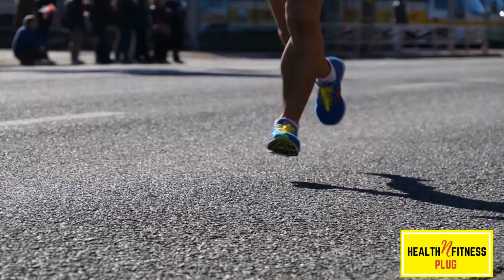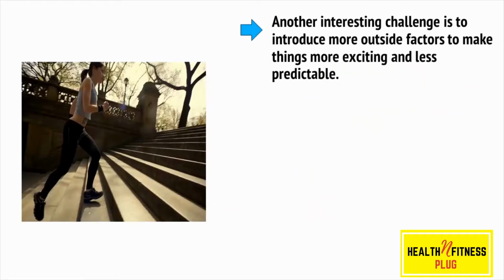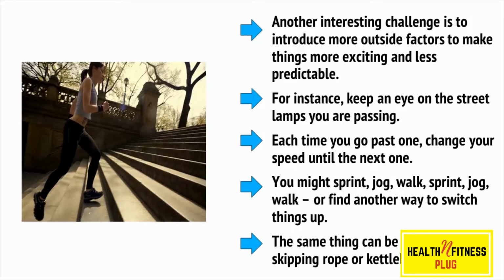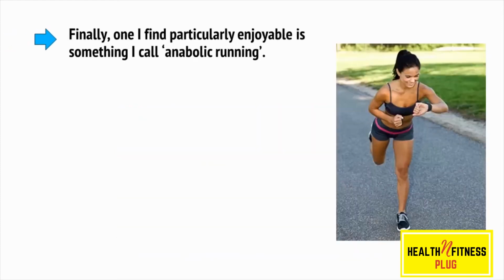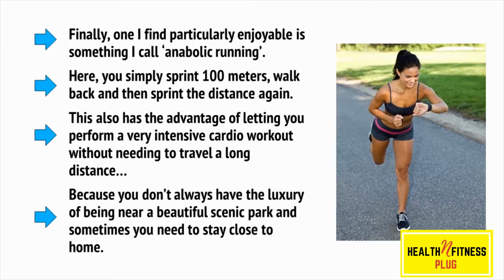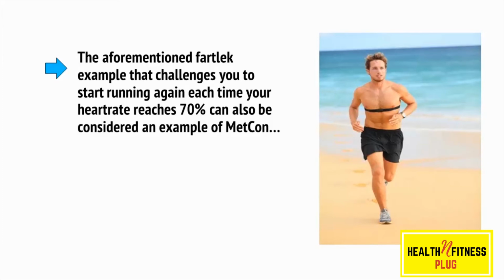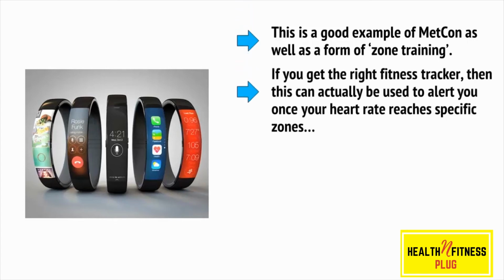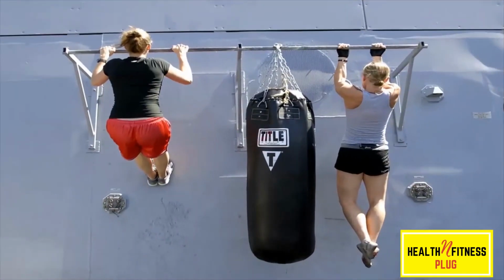Video8 Advanced HIIT Protocols Part 2